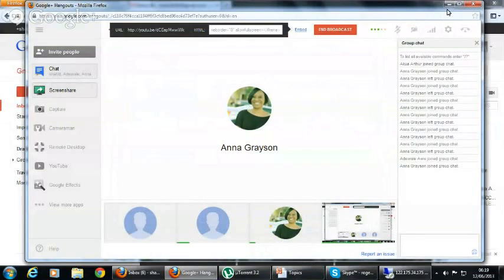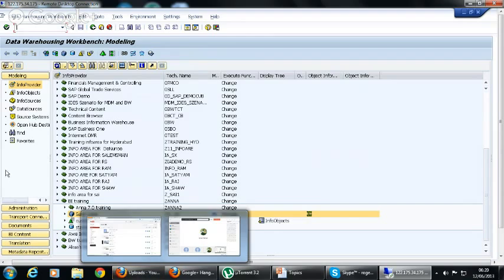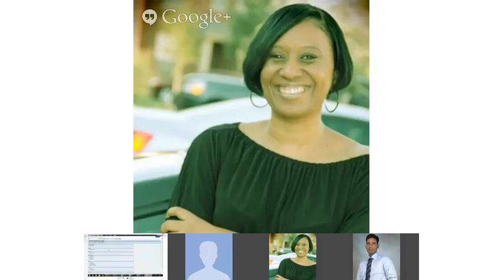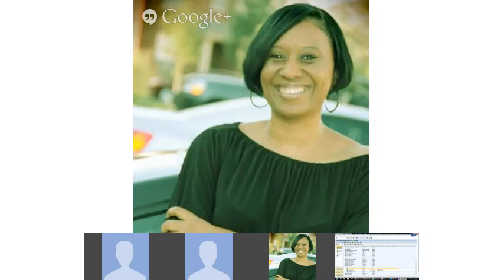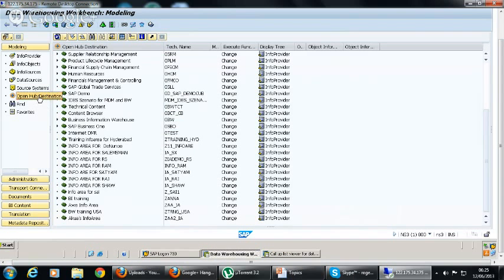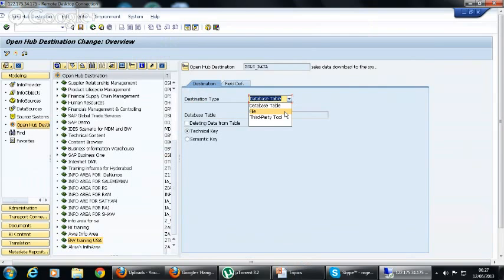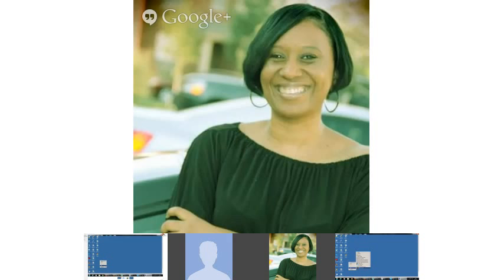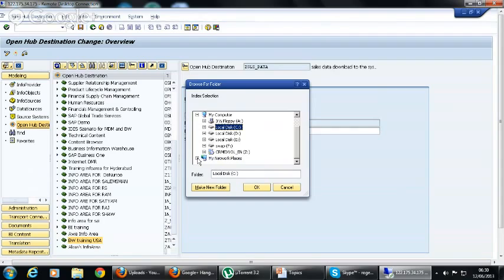SAP BI - Data distribution Part1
This class covers OHD (Open hub destinations), APD (Analysis Process Designer).